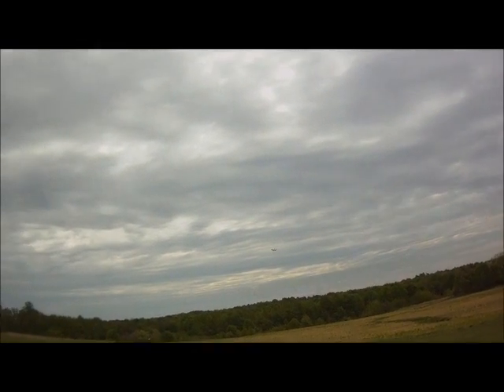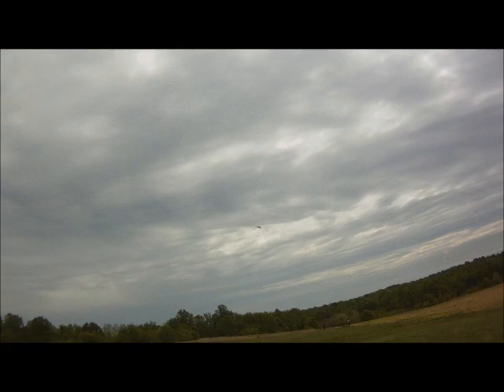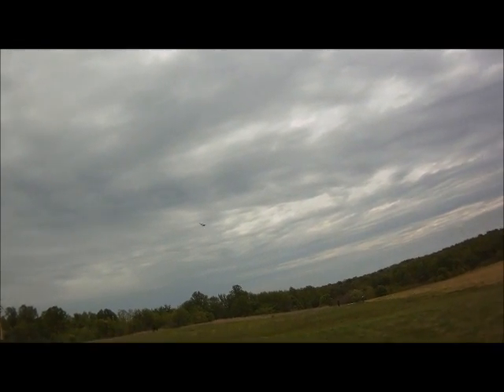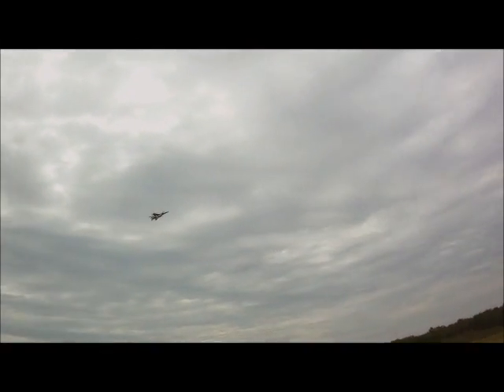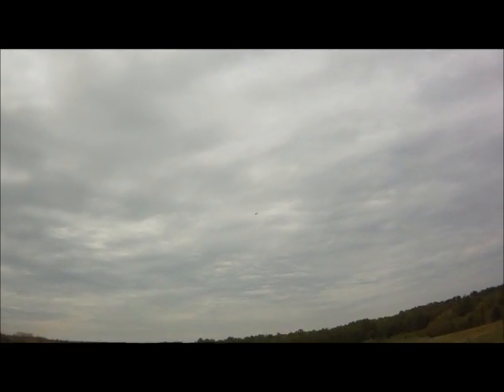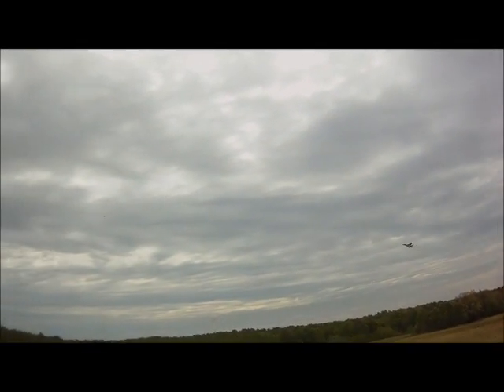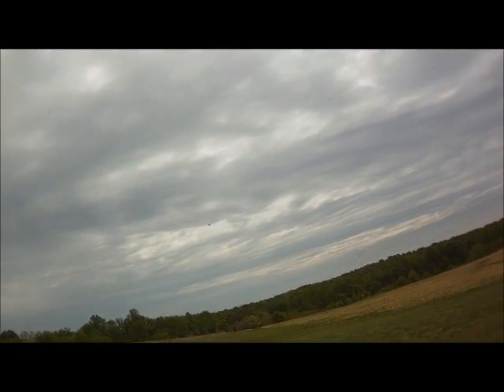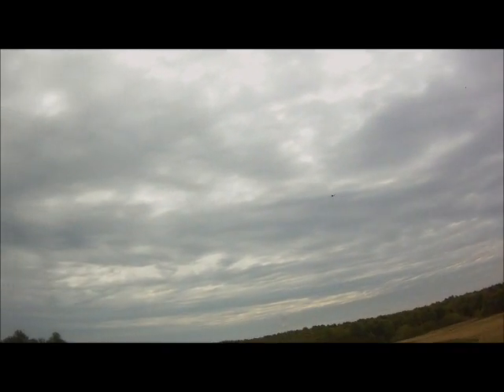RCJetFlyer2 flying my RCP Mig-29 V1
More footage from my April 28th fly-in. Nick finally flying a Mig-29 and enjoying it1 think he'll build one soon.